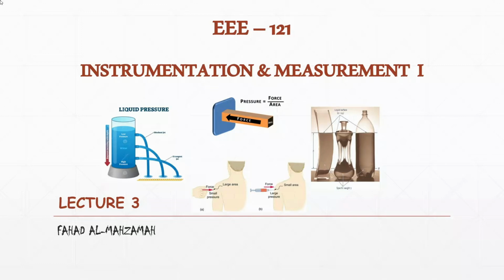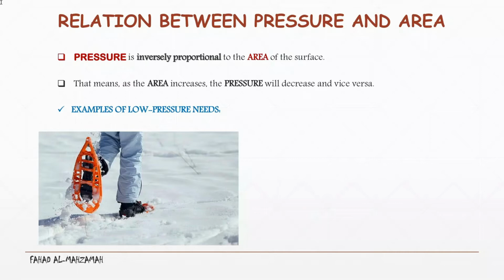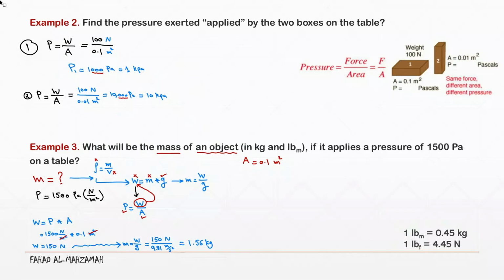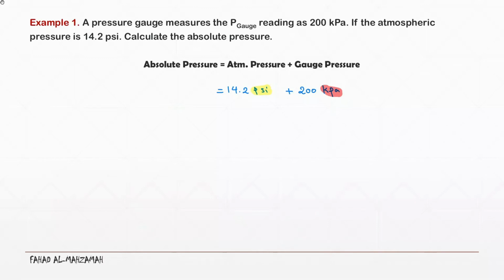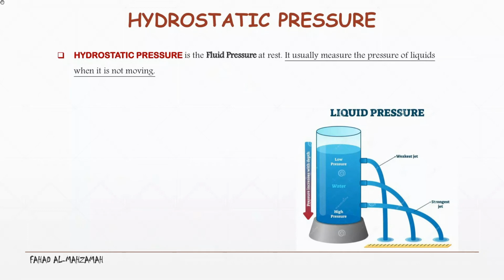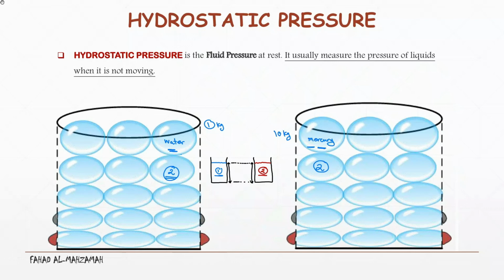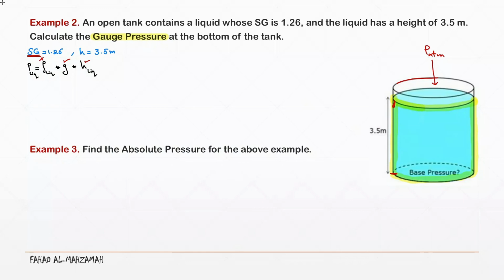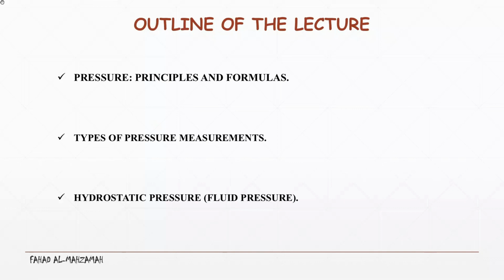Instrumentation & Measurement I : LECTURE 3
The 3rd Lecture of Instrumentation & Measurement I Course - Semester 431

JUBAIL INDUSTRIAL COLLEGE

0:00:00 - Introduction & Review of Previous Lecture

0:03:58 - Lecture Outline

0:05:09 - Pressure Principles & Formulas

0:17:48 - Examples & Exercises

0:33:40 - Types of Pressure Measurement

0:44:50 - Examples & Exercises

0:49:14 - Hydrostatic Pressure

1:25:18 - Examples & Exercises